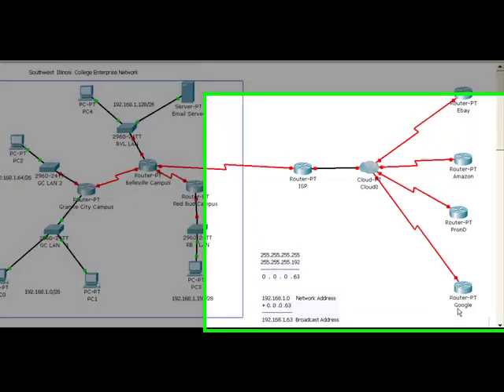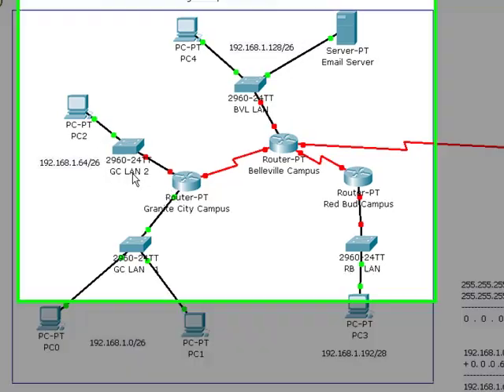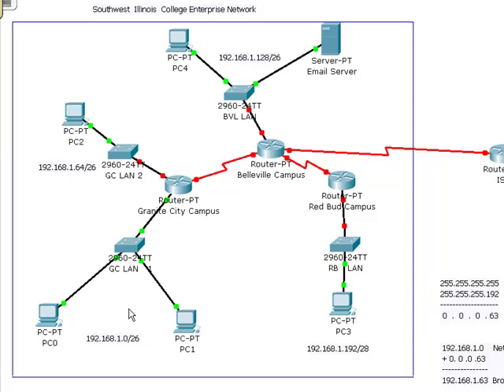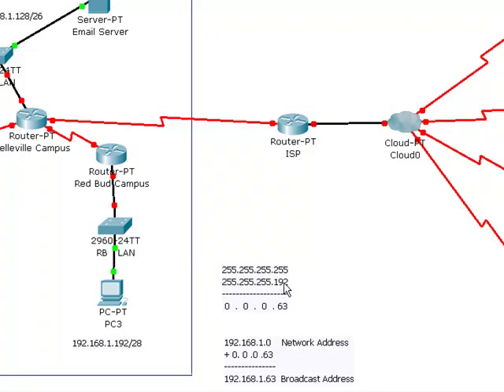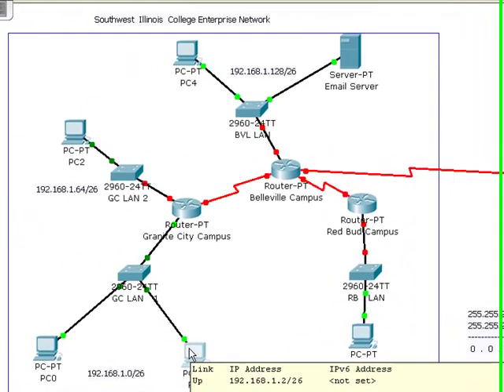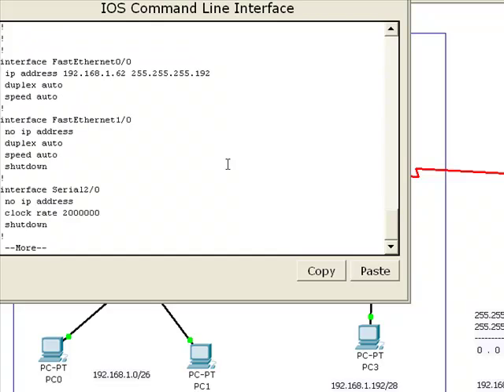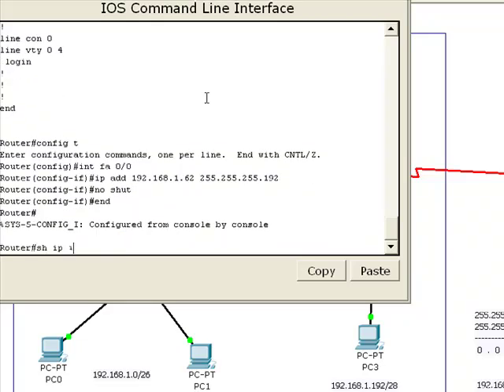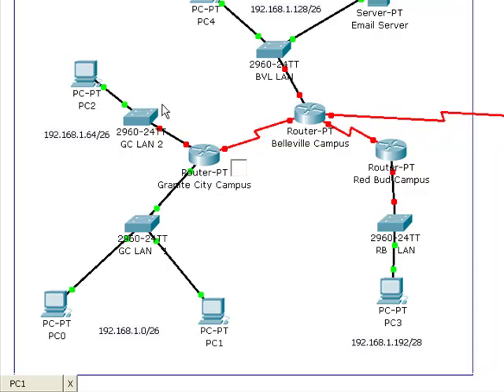CISC132 Lab 1 Configuring a Default Gateway on a Router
This is the first video in the set of videos for Cisco 132 Routing Basics.